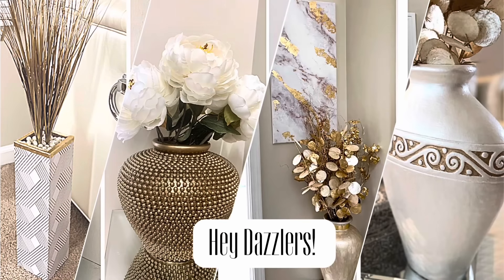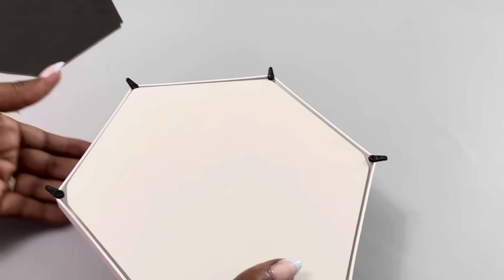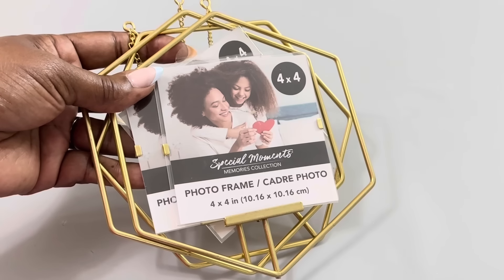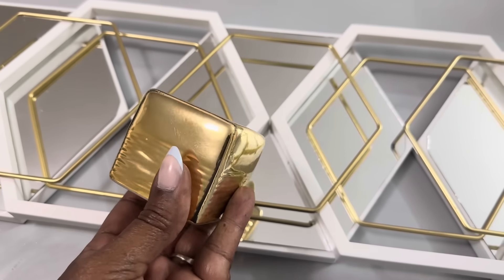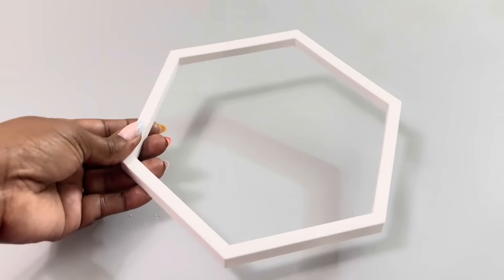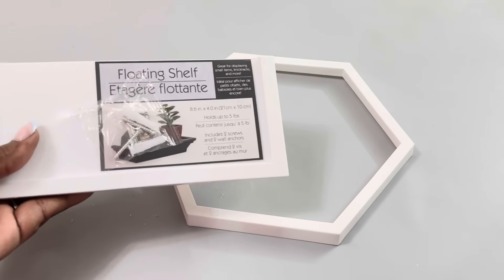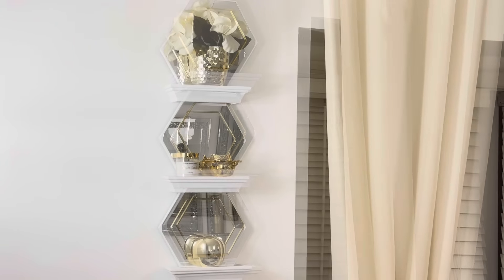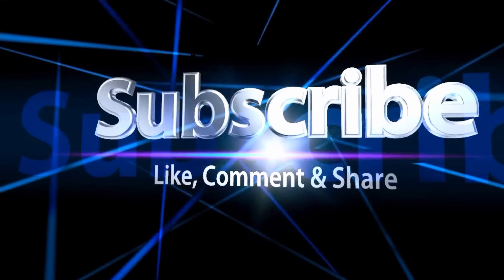Everyone will be buying these from DOLLAR TREE after seeing this brilliant idea!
In today’s video, I show you how I made beautiful home decor using inexpensive items from Dollar Tree. I hope you enjoy the video! 💕

Lights: SKU# 383713
Hexagon Mirrors: SKU# 318800
Floating Shelves: SKU# 356369
Metal Frames: SKU# 383207 Not available online
Glues:
Gorilla Clear Construction Adhesive
B6000 or B7000